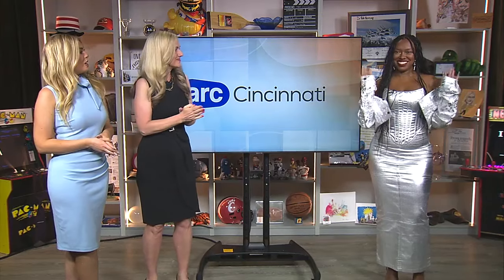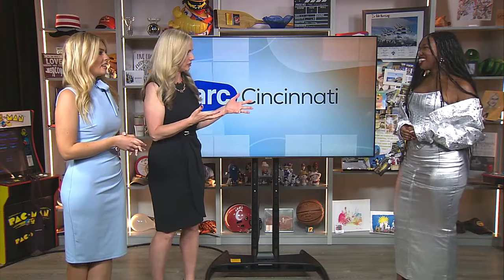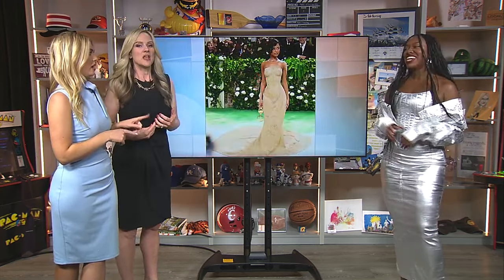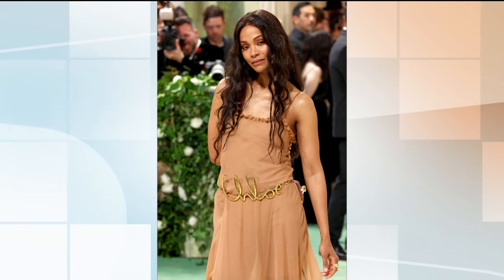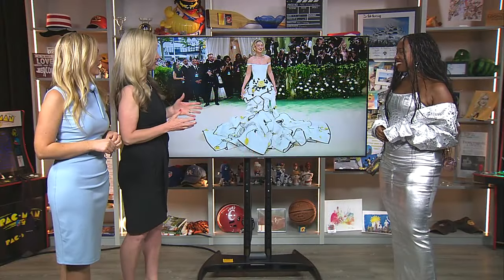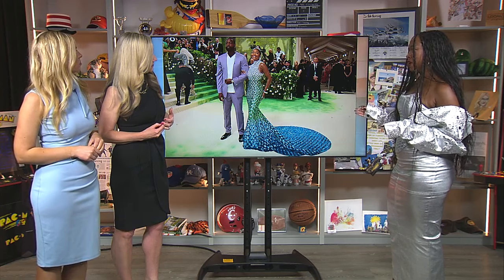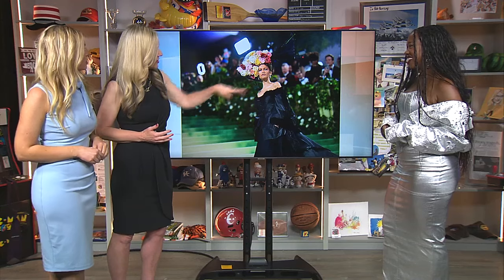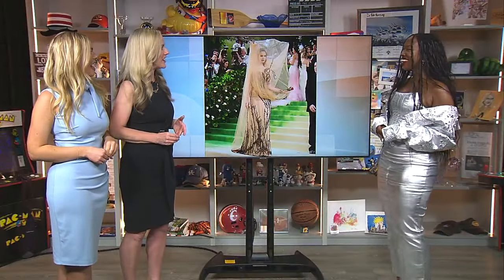Project Runway star Asha Ama breaks down the 2024 Met Gala red carpet fashion